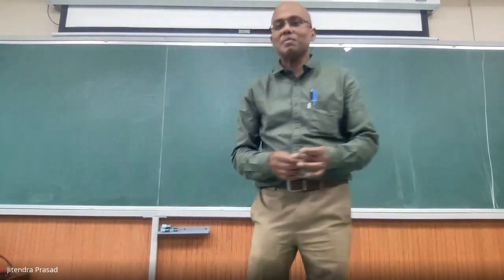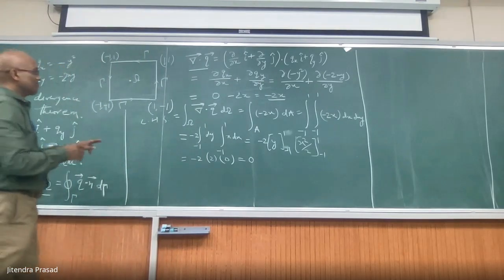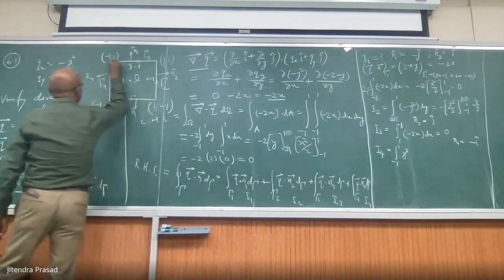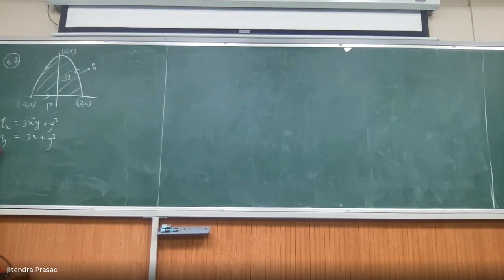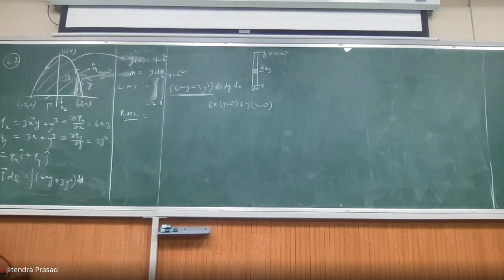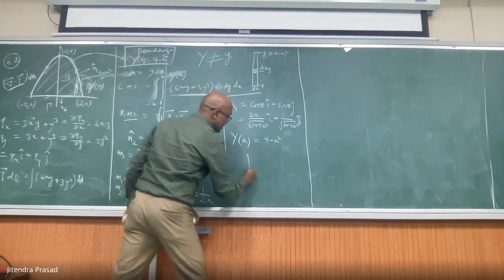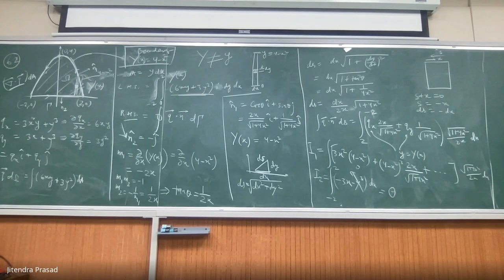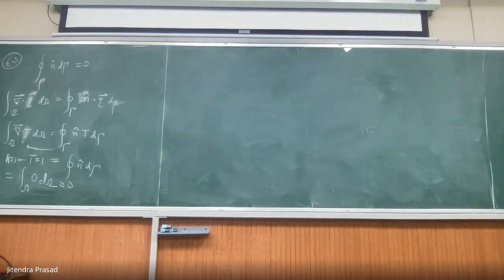Tutorial 7 : ME515 FEM Winter 2022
Topics: Tutorial Problem Solving, Verification of Divergence Theorem